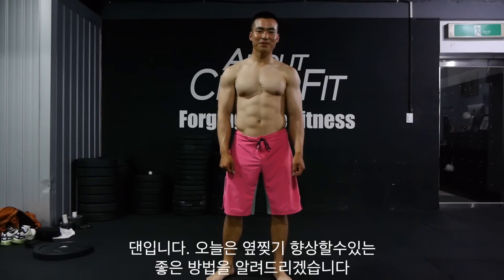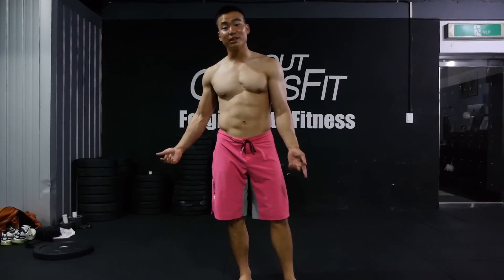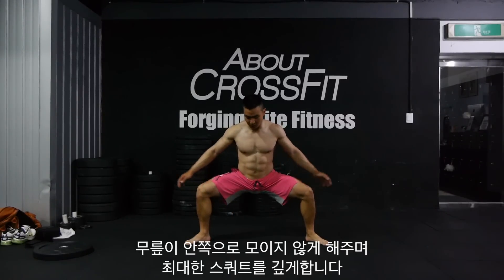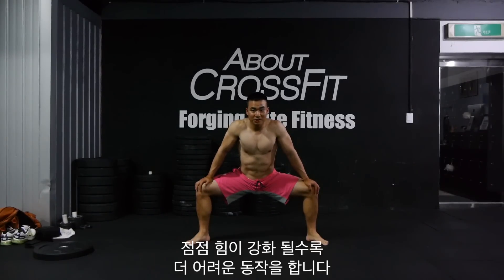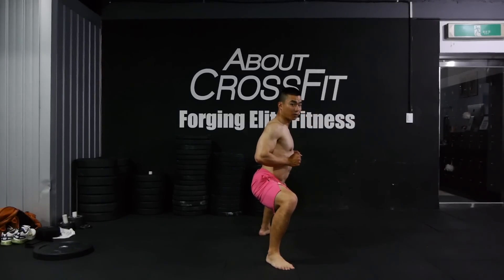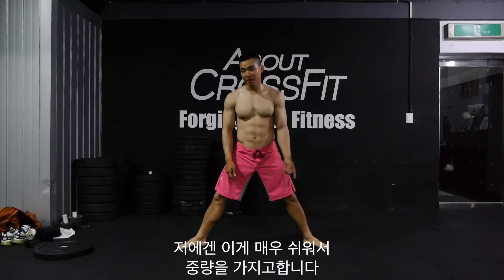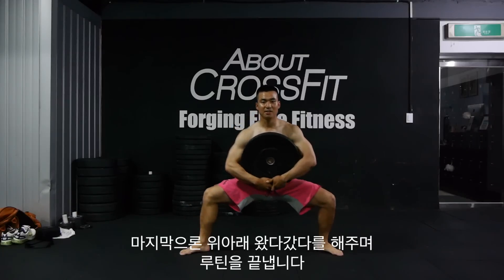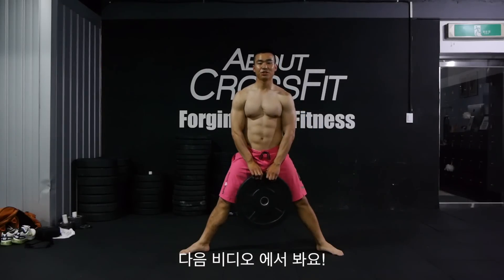Improve Your Side Splits 다리찢기 향상시키기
Here's a very good exercise called Sumo Squat to improve your side splits flexibility.
옆찢기를 향상시키기위해 좋은 운동인 스모 스쿼트를 소개합니다.